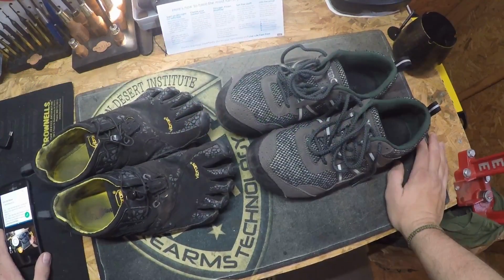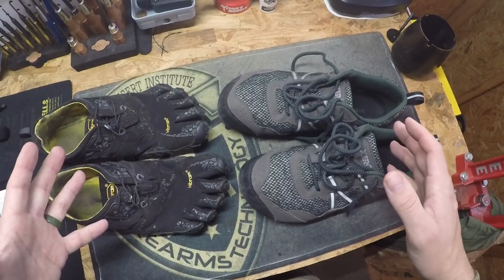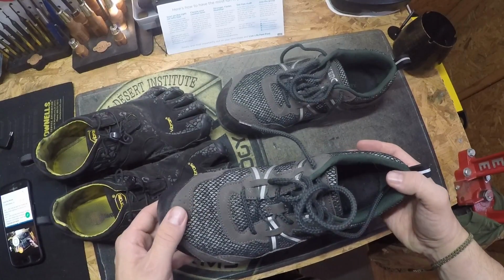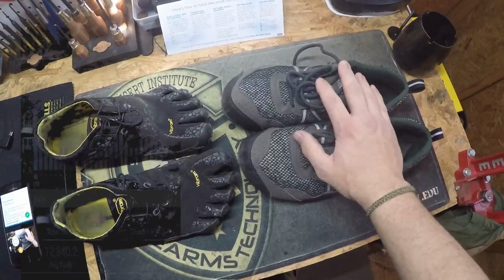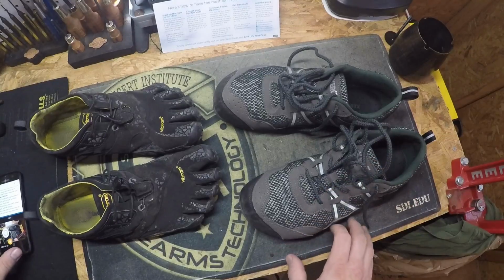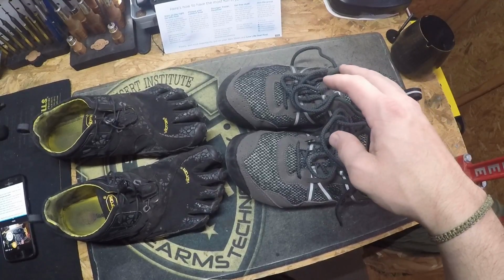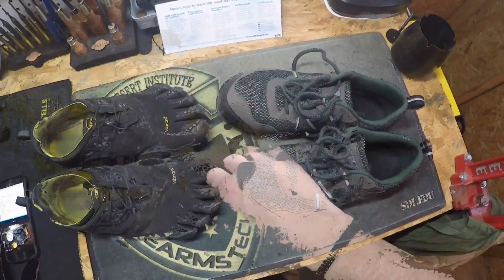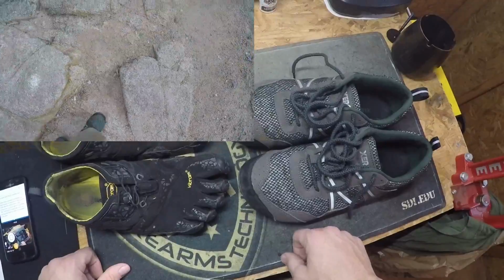XeroShoes TerraFlex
Test & Review of the TerraFlex by XeroShoes.  Tested in an Urban setting, on the Trail, & at the Range.